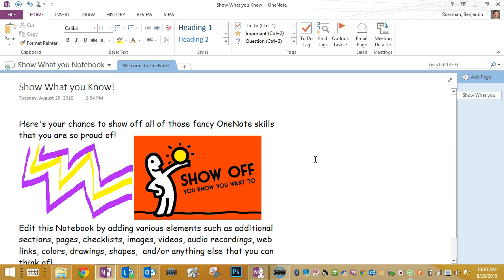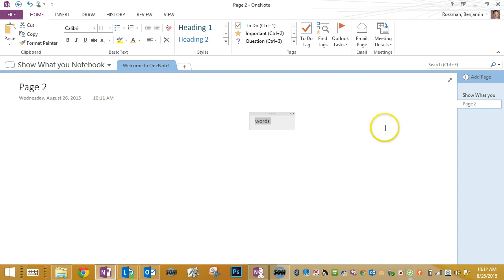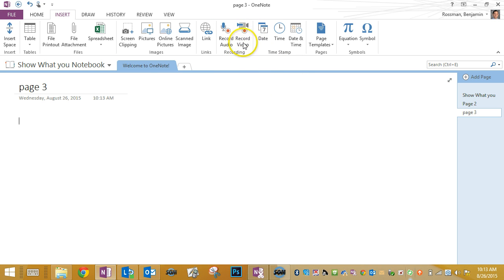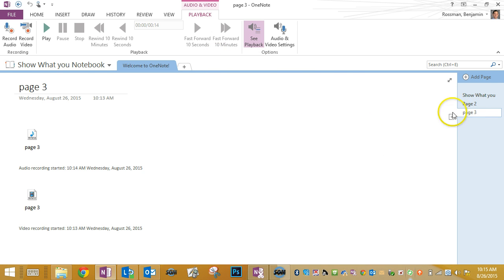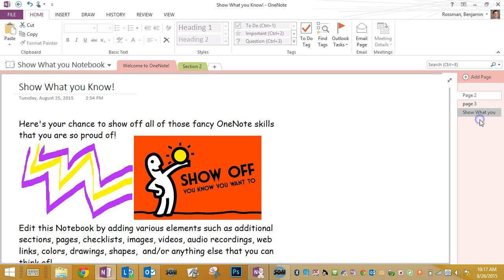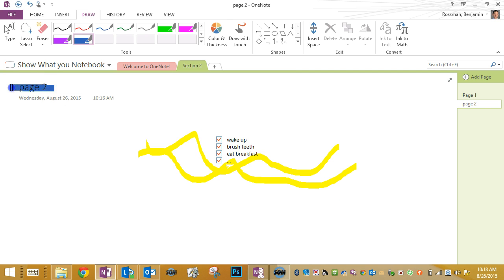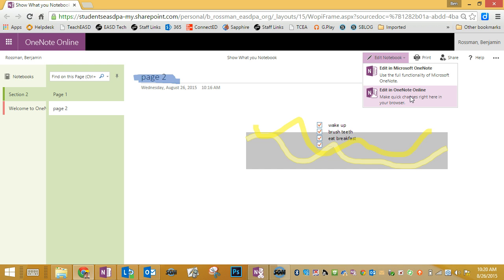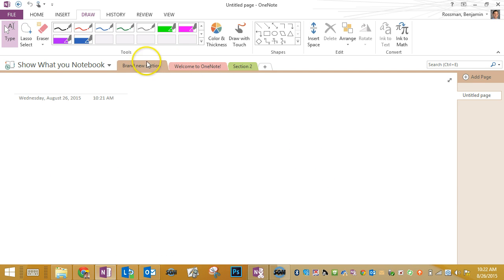OneNote Features Overview